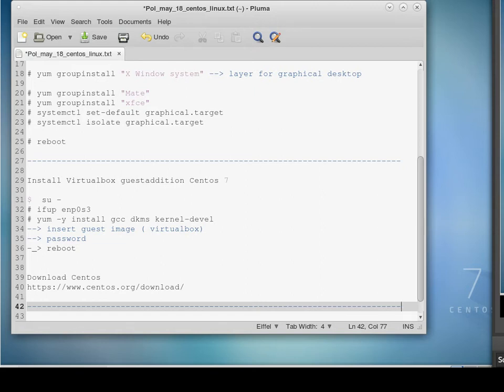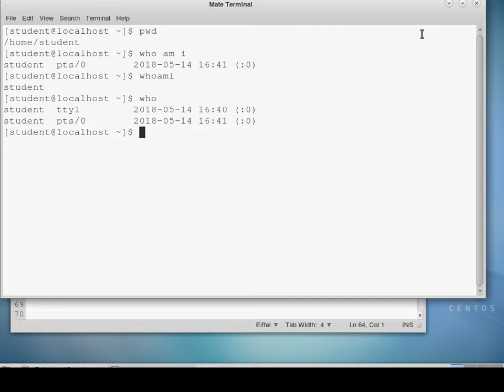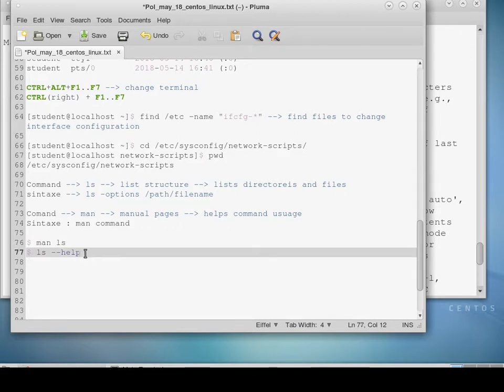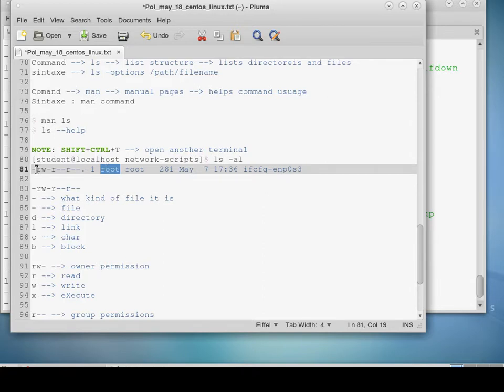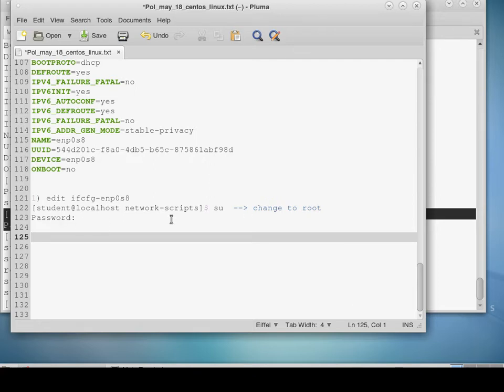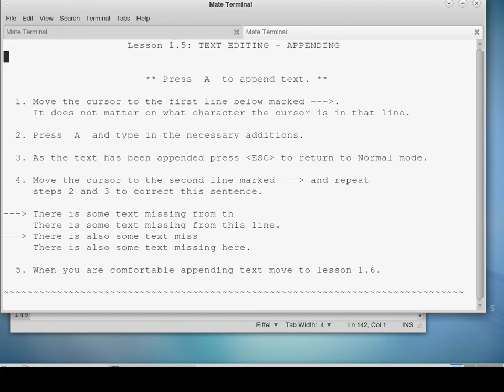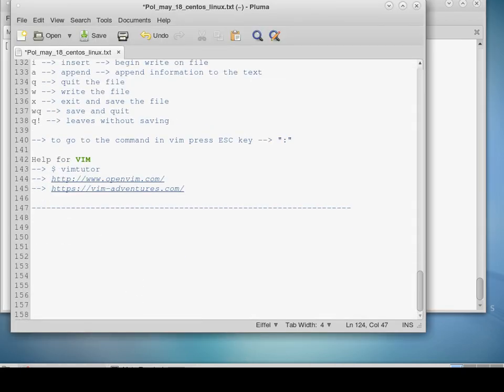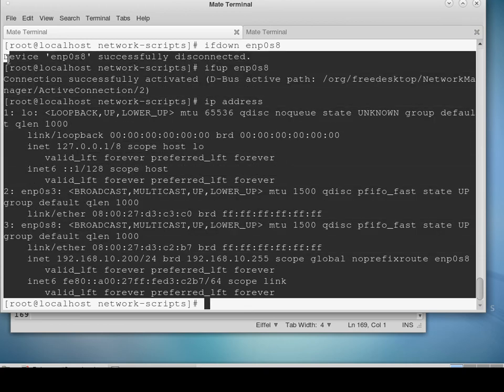Tutorial initial steps on configuration Centos 7 - part II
Install graphical desktop mate and xfce on centos 7